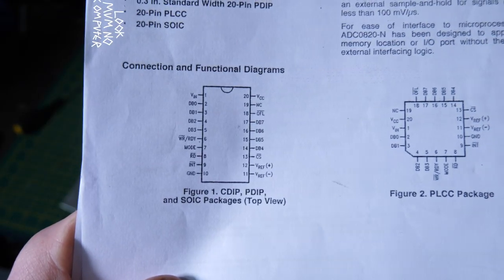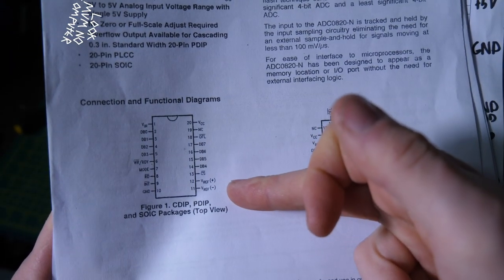123 ADC 8 bit analog to digital converter module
synthesizer an experimental 8bit anlog to digtal converter module for modular, make some wonky sequences... and more functions to come!